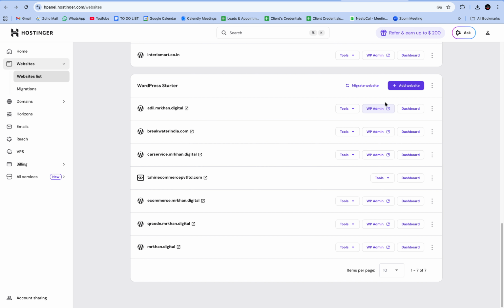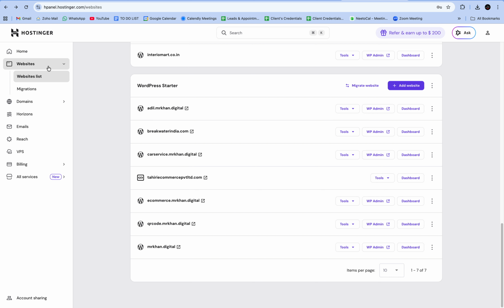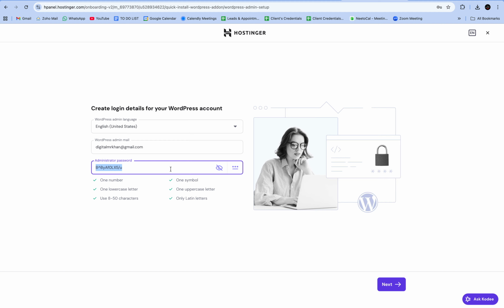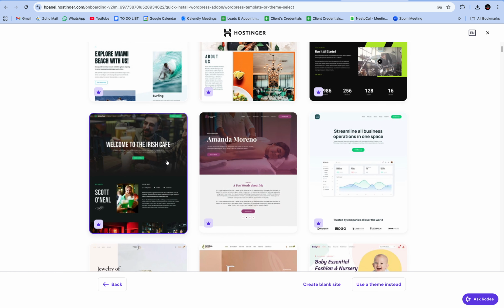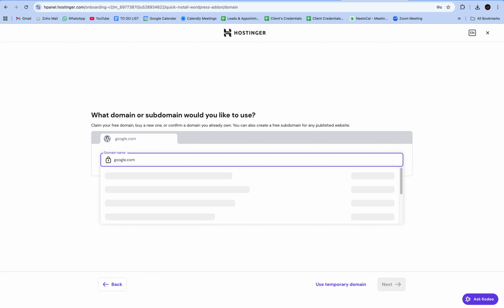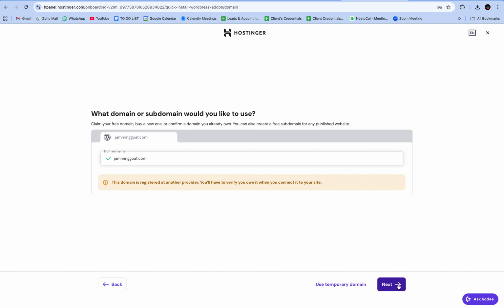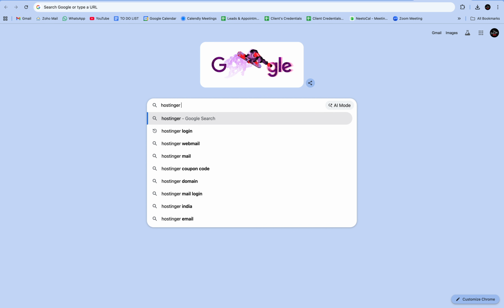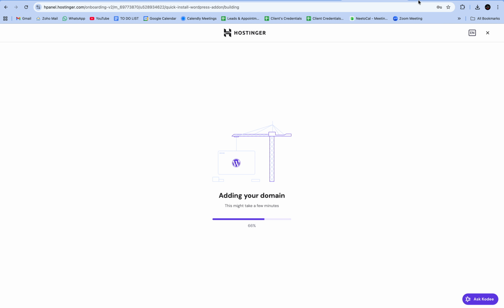How To Install Wordpress In Hostinger | Hostinger Wordpress Tutorial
In this video, i'm going to show you how you can install wordpress in your hostinger account.